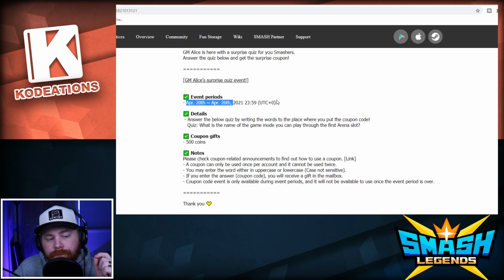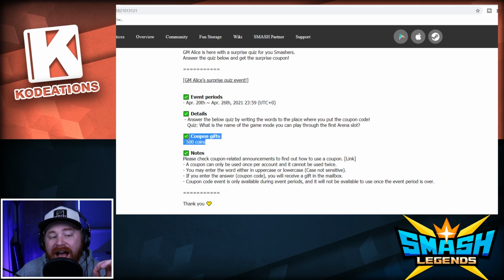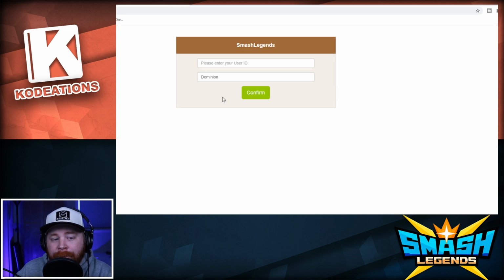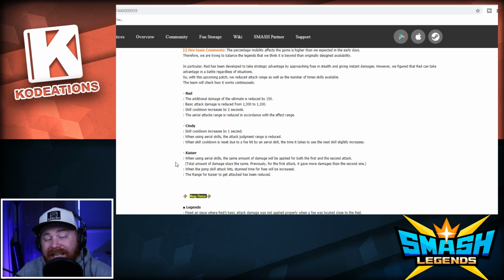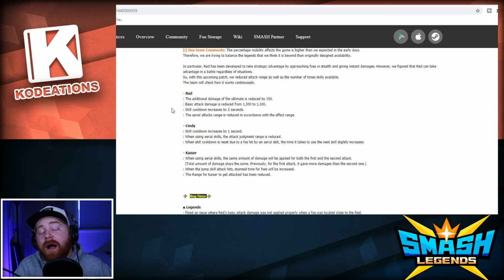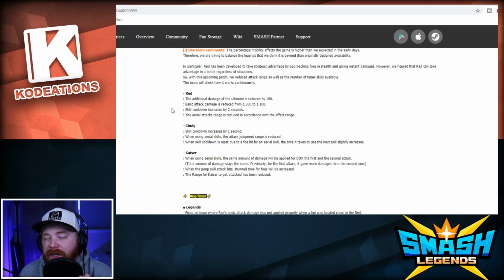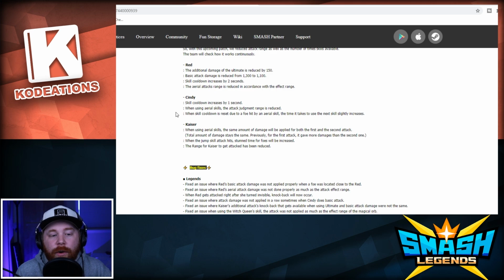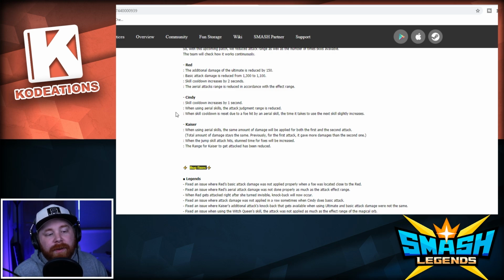NEW CODE & Incoming Nerfs! (Patch Notes) -Smash Legends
Dominion